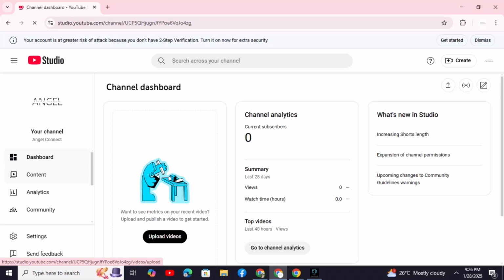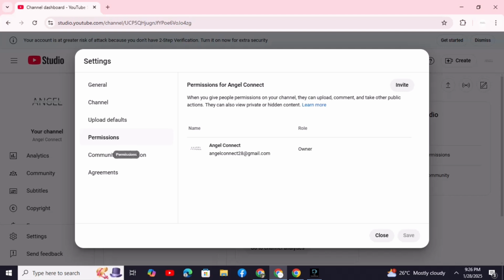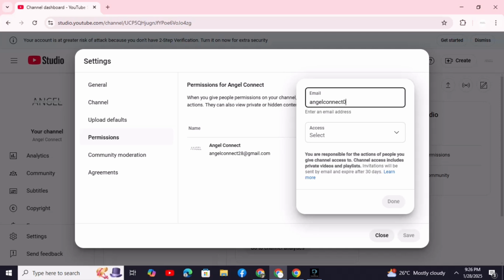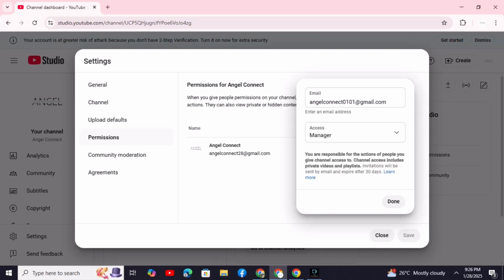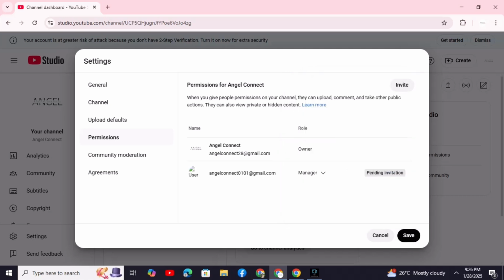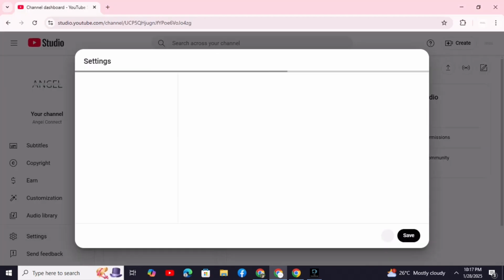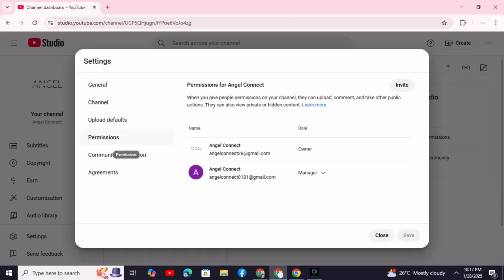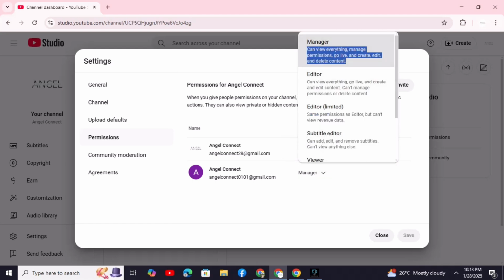How to Add Manager on Youtube Channel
How to Add a Manager to Your YouTube Channel: A Comprehensive Guide

Want to delegate some of the responsibilities of managing your YouTube channel? Adding a manager is a great way to share access and streamline your workflow. This video provides a detailed walkthrough of how to add a manager to your YouTube channel, explaining the different roles and permissions you can grant, and offering tips for effective team collaboration.

Adding a manager to your YouTube channel allows another person to access and manage certain aspects of your channel without giving them full ownership. YouTube offers different roles with varying levels of access, so you can tailor permissions to suit your needs.

Steps to Add a Manager to Your YouTube Channel:

and sign in with the Google account associated with your YouTube channel.

Go to Settings: In the left-hand menu of YouTube Studio, click on "Settings" at the bottom.

Select "Permissions": In the Settings menu, click on "Permissions."

Invite a new user: Click the "INVITE" button in the top right corner.

Choose a role: Select the appropriate role from the dropdown menu.  YouTube offers several roles with different levels of access:

Manager: This role has the most comprehensive access. Managers can manage almost everything on the channel, including uploading videos, editing metadata, responding to comments, and even managing other users.

Editor: Editors can upload and edit videos, add or change metadata, and manage playlists.  They cannot access sensitive settings like monetization or account permissions.

Viewer: Viewers can access analytics and other channel data but cannot make any changes.

Subtitle Editor: Subtitle editors can add and edit subtitles and closed captions on videos.

Click "Invite": After selecting the role, click the "INVITE" button.

Confirmation: The invited user will receive an email invitation to access your YouTube channel.  They will need to accept the invitation to gain access.

Understanding the Different Roles:

Manager: Ideal for someone you trust completely and who will be heavily involved in managing your channel.

Editor: Suitable for video editors or content creators who need access to upload and edit videos but shouldn't have access to sensitive settings.

Viewer: Perfect for analysts or team members who need to track channel performance.

Subtitle Editor:  Specifically for individuals responsible for adding or editing subtitles.

Community Manager: Best for someone managing community engagement.

Tips for Managing Team Access:

Choose the right role: Select the role that best matches the person's responsibilities and the level of access they need.

Review permissions regularly: Periodically review the users who have access to your channel and ensure their roles are still appropriate.

Communicate clearly: Clearly communicate with your team members about their responsibilities and the permissions they have.

Use strong passwords: Encourage all users with access to your channel to use strong, unique passwords.

In this video, we'll visually demonstrate the process of adding a manager to your YouTube channel, showing you exactly where to find the "Permissions" settings and how to select the different roles. We'll also discuss the implications of each role and offer tips for managing team access effectively. So, if you're ready to delegate some of your YouTube management tasks, this video will guide you through the process step by step.